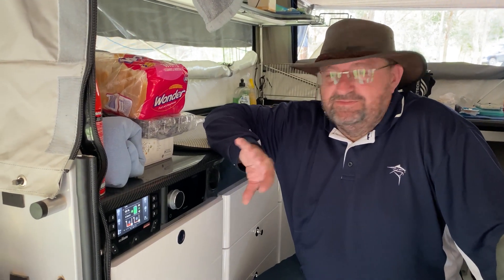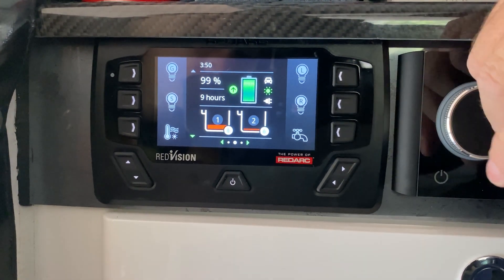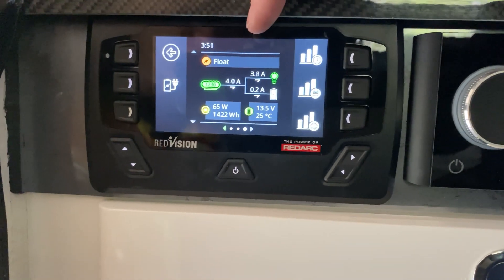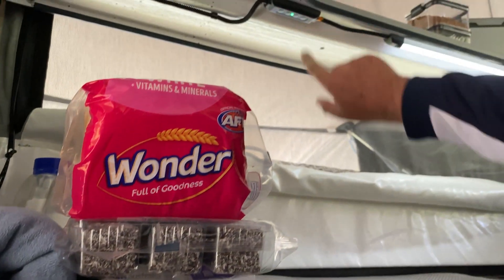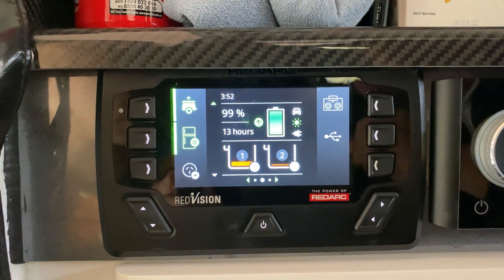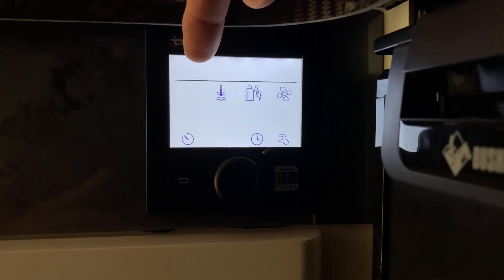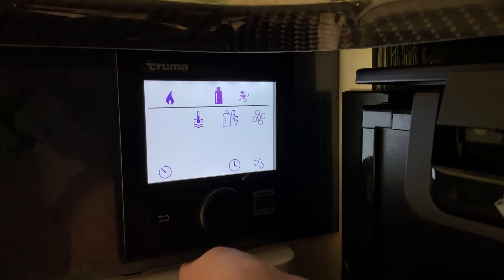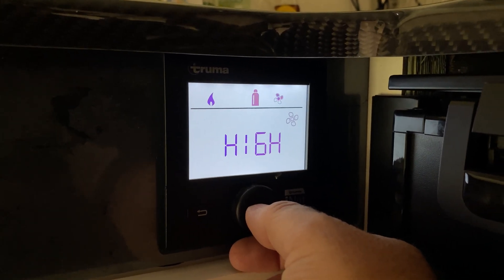Ultimate Nexus 360 Redarc Redvision Total Vehicle Management System TVMS Overview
This video provides a quick overview of the Redarc Total Vehicle Management System (TVMS) that is installed in our Ultimate Campers Nexus 360 camper trailer.  This is our second camper with a TVMS and we love them for their simplicity of user interface, the excellent information provided on battery, charging, and water levels, and the rapid access to switching circuits on and off.  All of the information and switching can be controlled via an App on your phone, which is awesome late at night when you want to shut everything down from bed, or if you firing everything up again in the morning while still snug and warm in your bedding.

Note that the TVMS is programmable, so the buttons, icons, and level displays may be configured differently for your vehicle or camper.

00:00 Introduction
00:26 Battery Levels
00:55 Water Level
01:08 Charging Rate
01:28 Step Through Each Switch
02:48 Truma Hot Water Control Screen